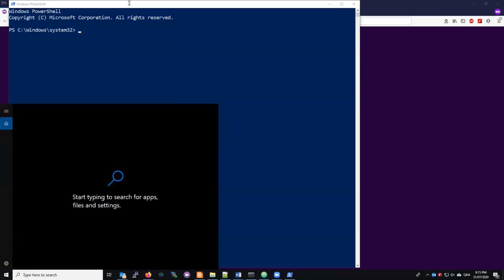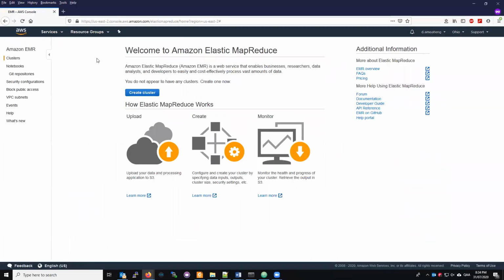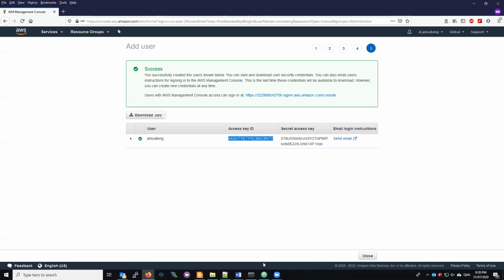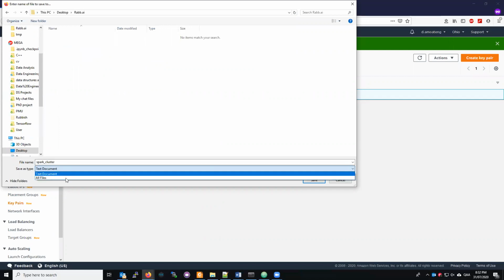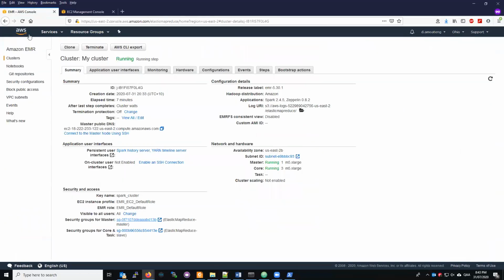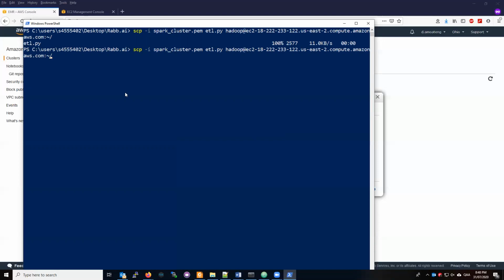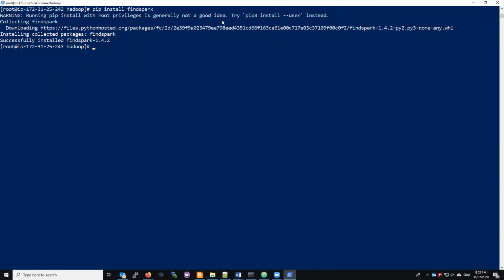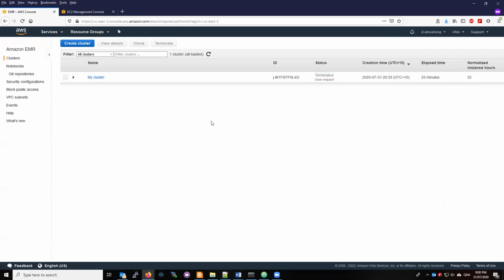First steps with AWS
This video shows how to create an AWS instance, provision an EMR cluster and connect to it using SSH.